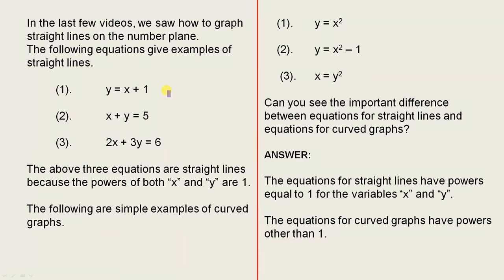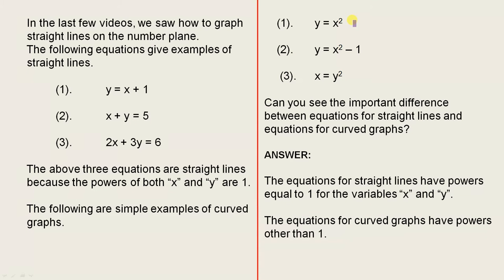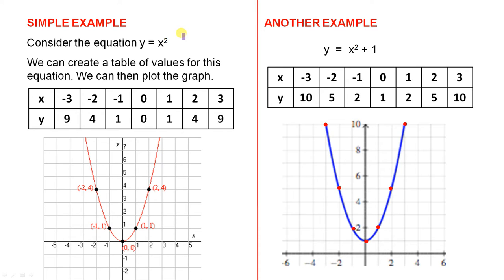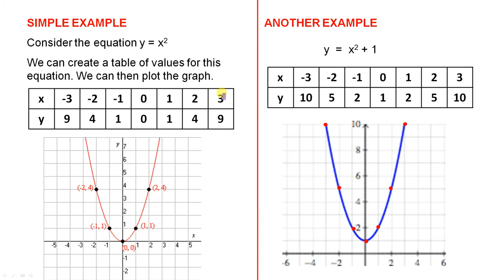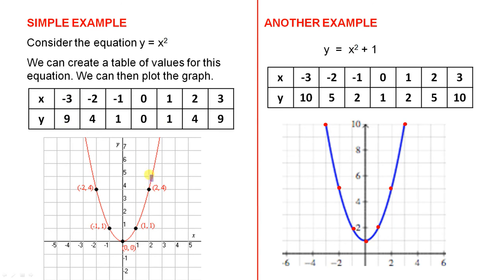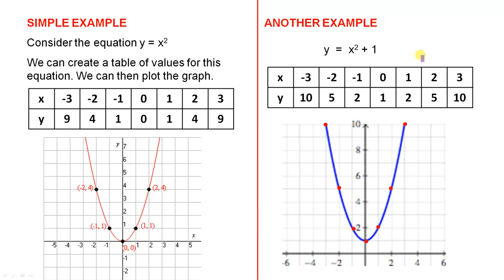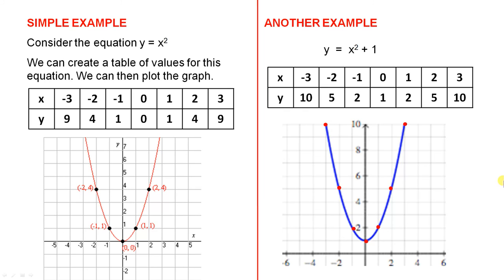Curved Graphs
This video introduces the idea of curved graphs.